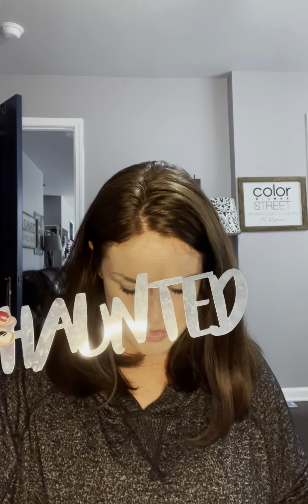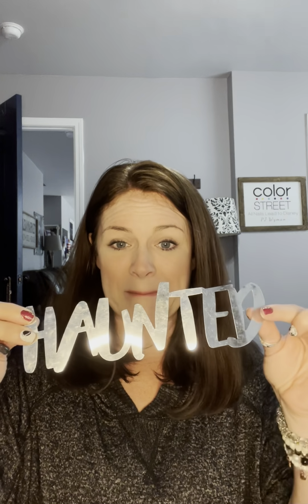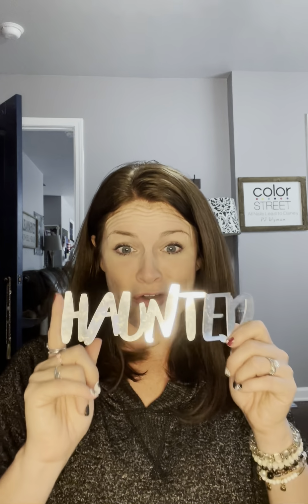Halloween Launch 💪🏼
How to build excitement!!!